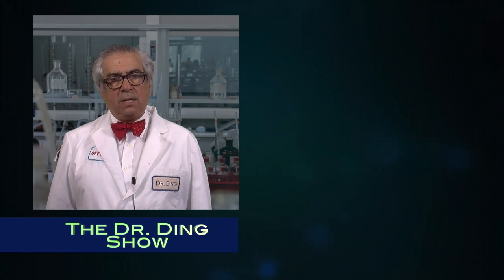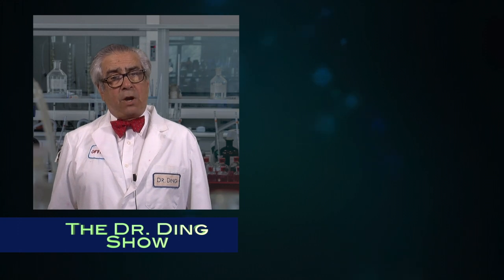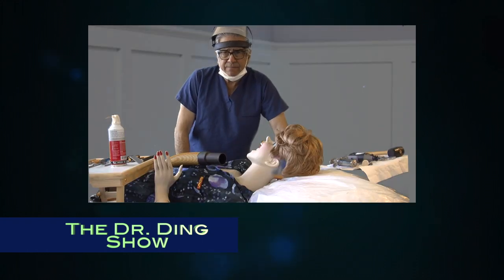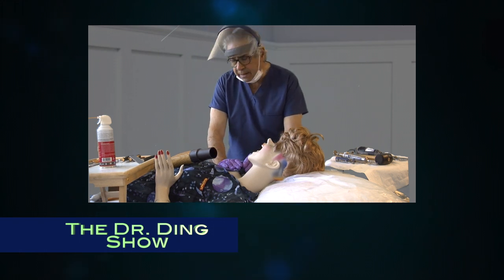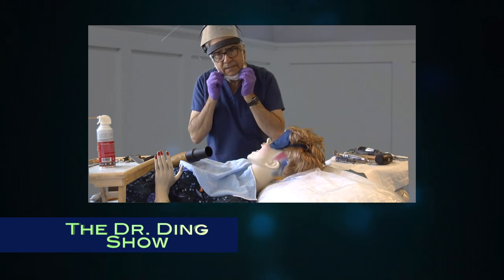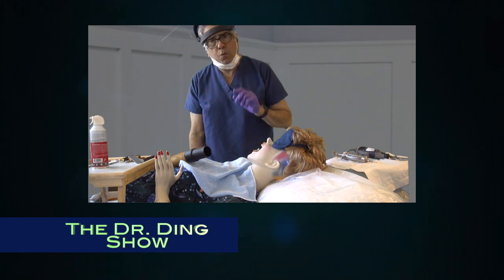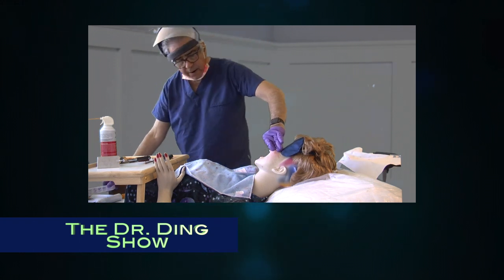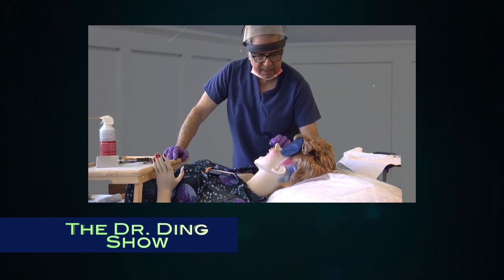Ep8 Home Dentistry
Have a toothache and can't wait for a real dentist? Do it at home!